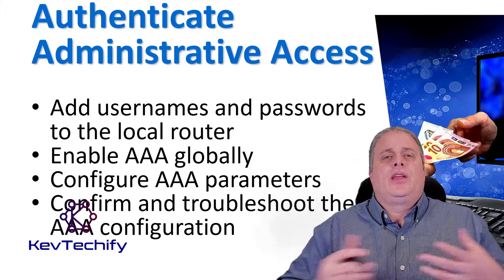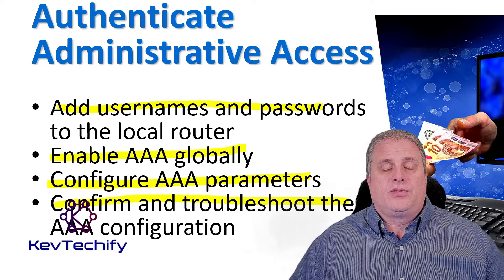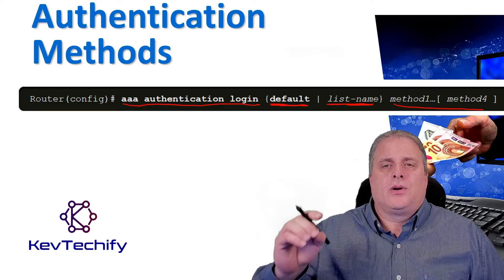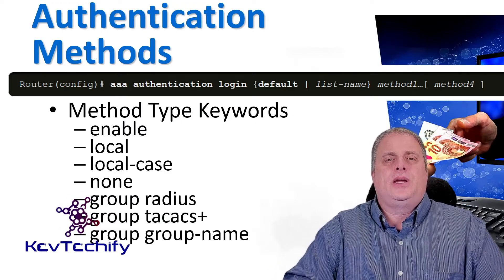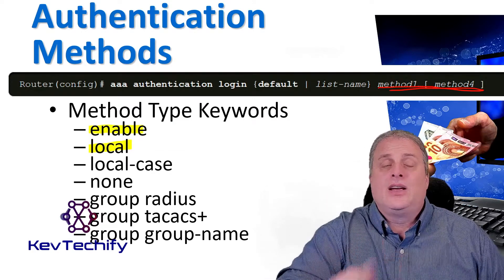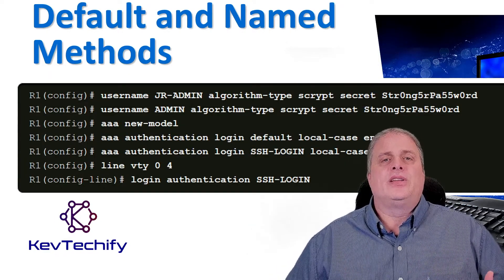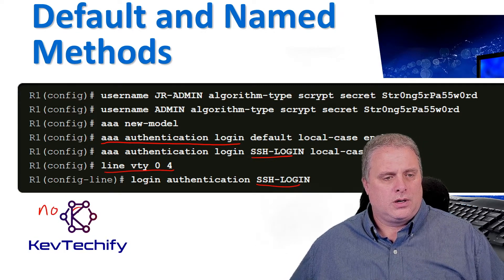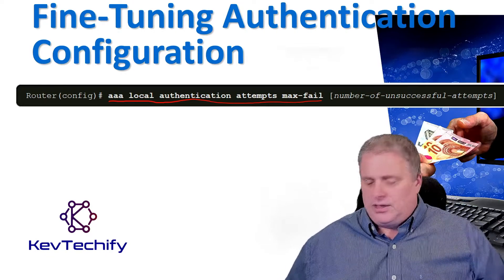Configure Local AAA Authentication - Auth, Authorization, and Accounting - CCNA - KevTechify | vid27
In this episode we are going to look at Configure Local AAA Authentication.

We will be discussing Authenticate Administrative Access, Authentication Methods, Default and Named Methods, Fine-Tuning the Authentication Configuration, Configure Local AAA Authentication, and Configure Local AAA for Console and VTY Access.

Episode 7 - Authentication, Authorization, and Accounting (AAA)
Part B - Configure Local AAA Authentication
Video Number: 27